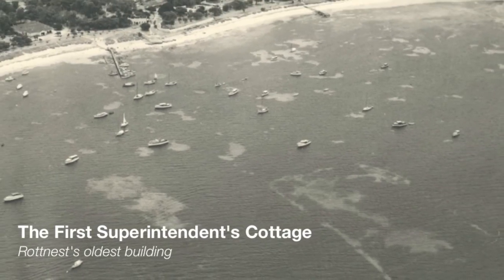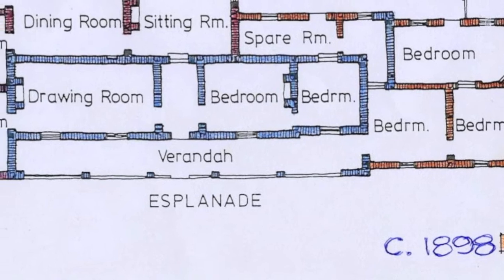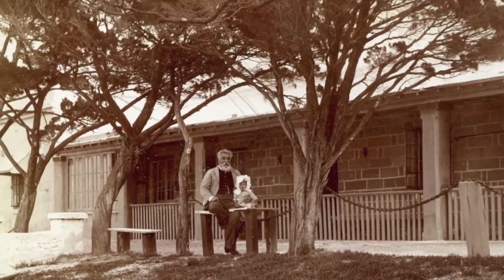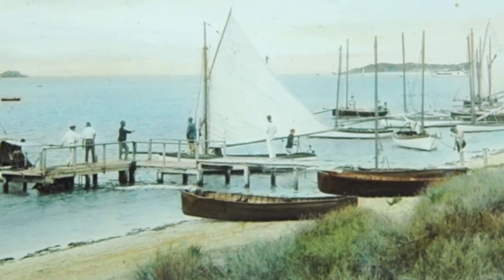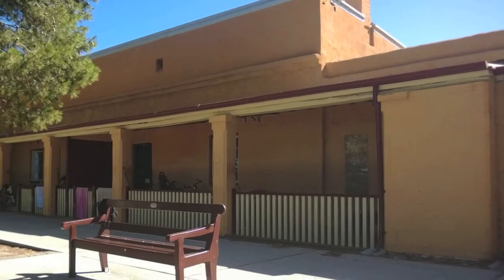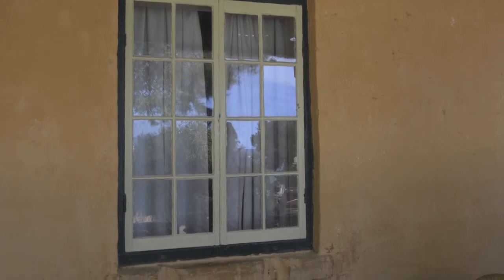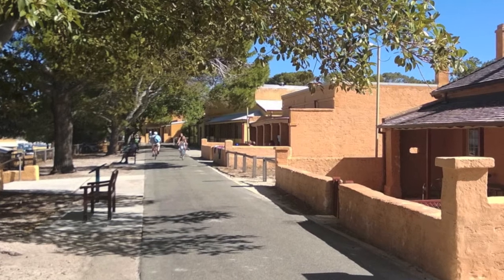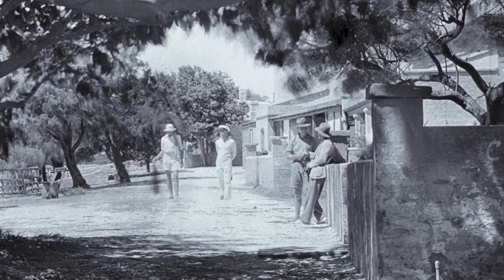Rottnest Island Colonial Buildings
Vincent Way is a one of the oldest streetscapes in Australia, remaining virtually untouched for nearly 200 years. Learn more about this historic accommodation (accommodation units 340-341).